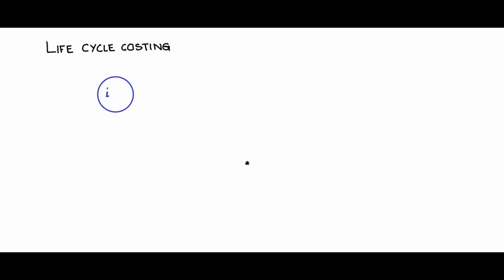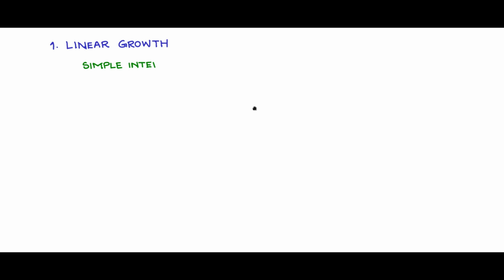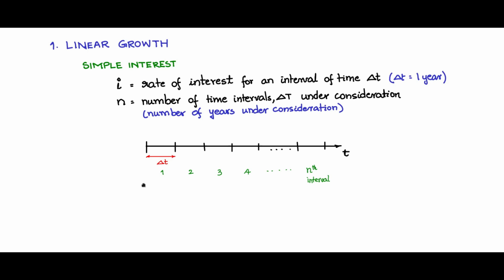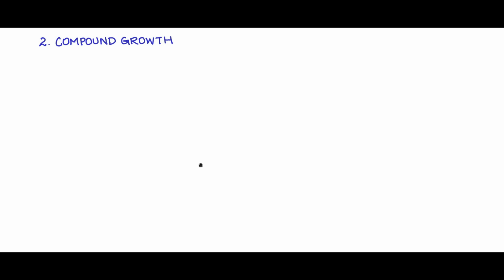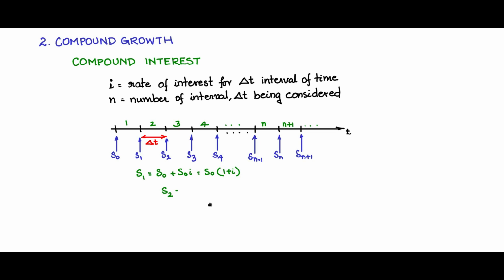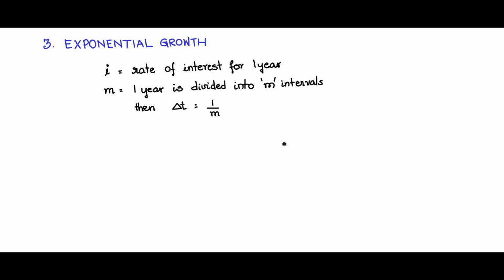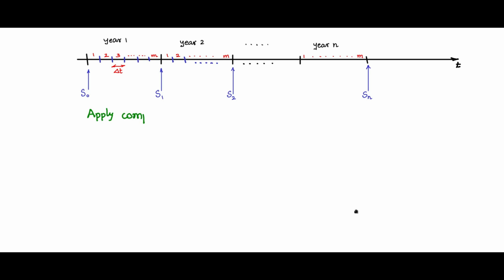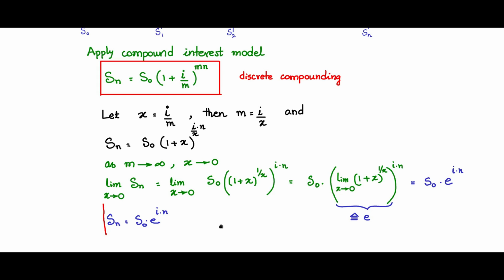Growth models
To access the translated content:
1. The translated content of this course is available in regional languages.
 2. Regional language subtitles available for this course
 To watch the subtitles in regional languages:
 1. Click on the lecture under Course Details.
 2. Play the video.
 3. Now click on the Settings icon and a list of features will display
 4. From that select the option Subtitles/CC.
 5. Now select the Language from the available languages to read the subtitle in the regional language.